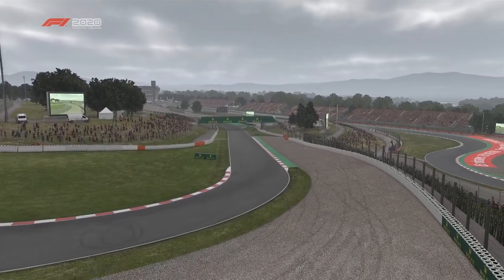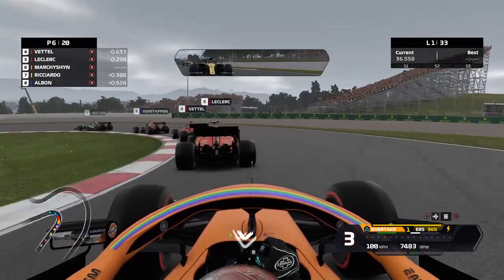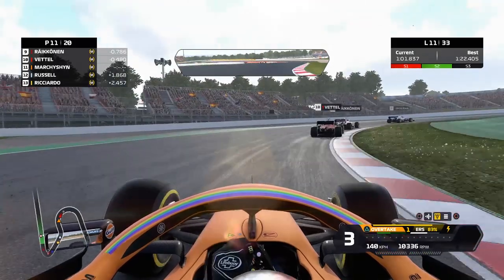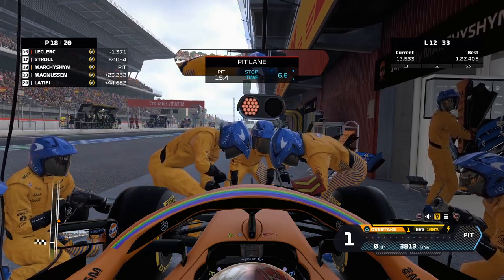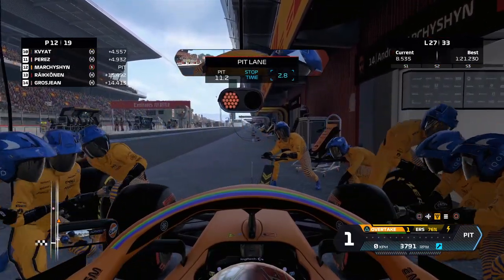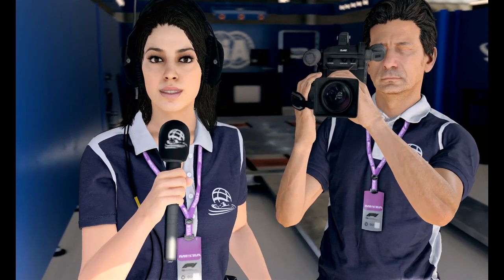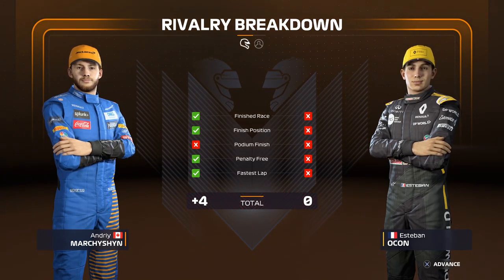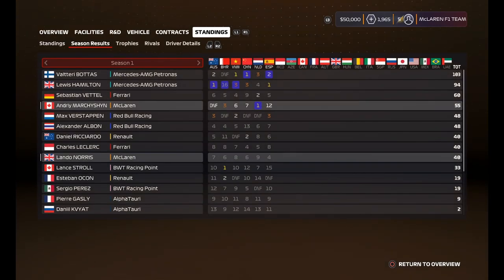F1 2020 Career:E18 - Breaking the wing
We had such a good start but ofcourse we had to break out front wing. Can we get back into the lead at the spanish GrandPrix.

Gaming Setup:
Samsung 75Q80T
PS4 Pro
Playseat Evolution
Logitech G29